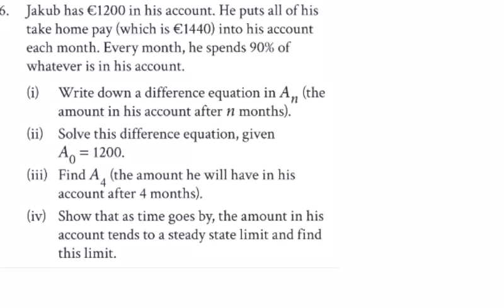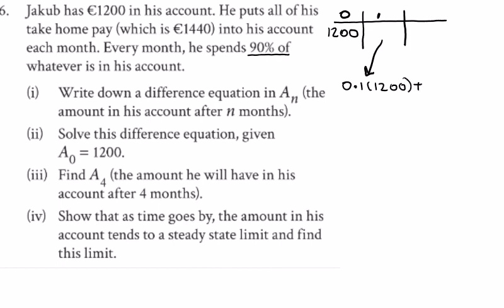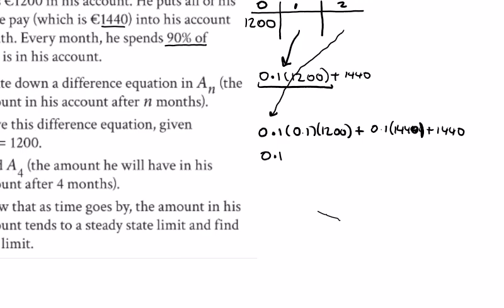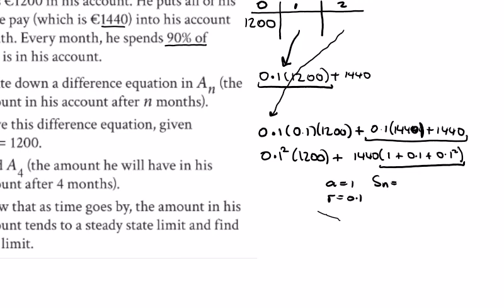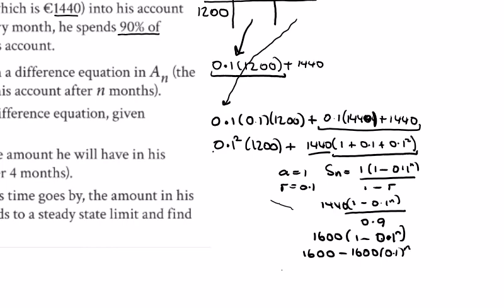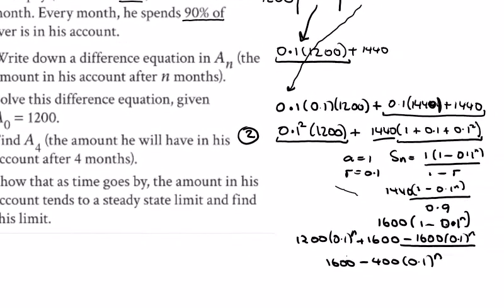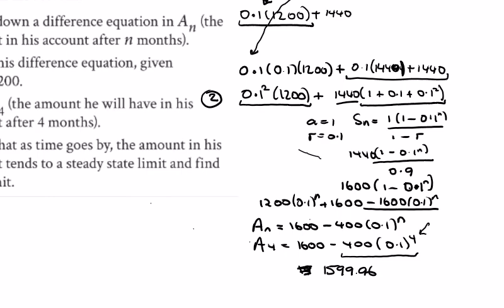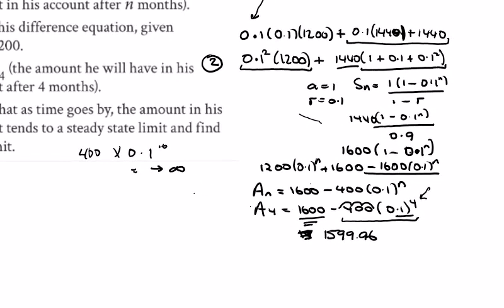Chapter 8 Difference Equations 8C Q6